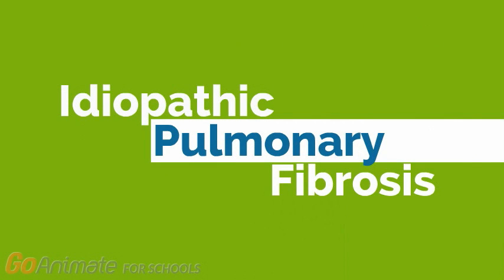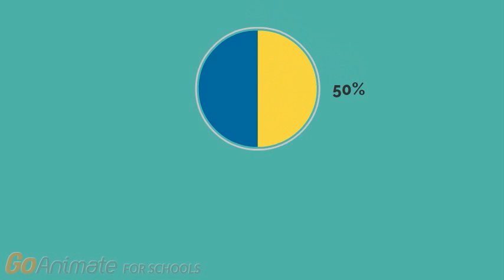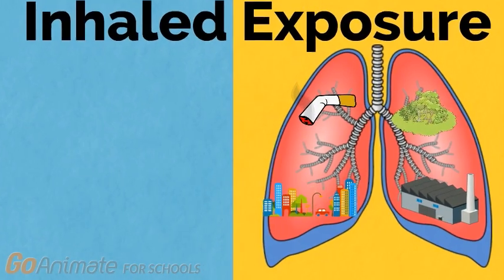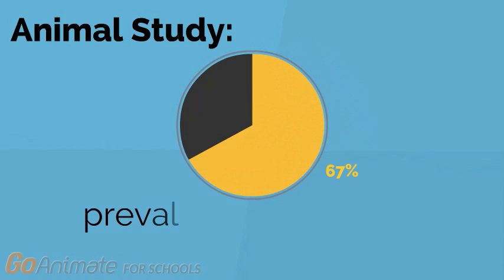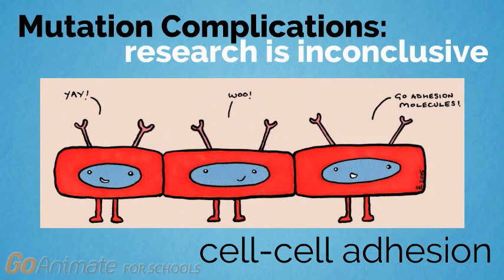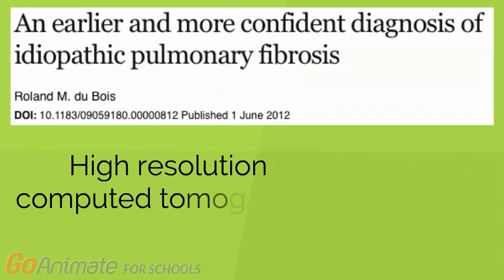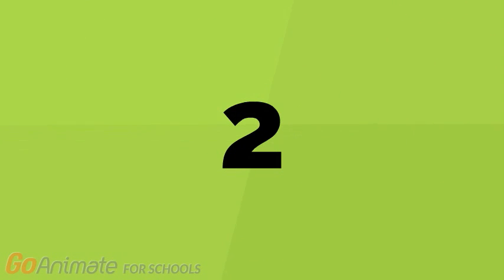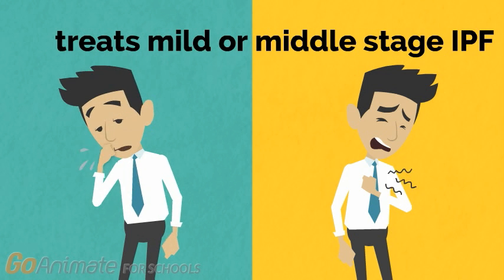Idiopathic Pulmonary Fibrosis (IPF): Risk Factors and Diagnosis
Explains the risk factors and diagnosis involved with Idiopathic Pulmonary Fibrosis (IPF).

This video was made by McMaster students in collaboration with the McMaster Demystifying Medicine Program